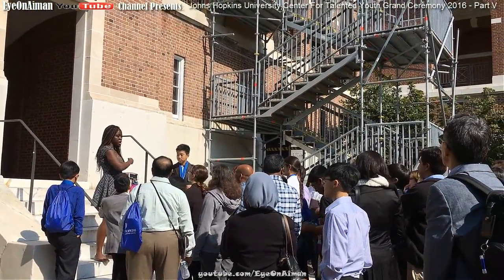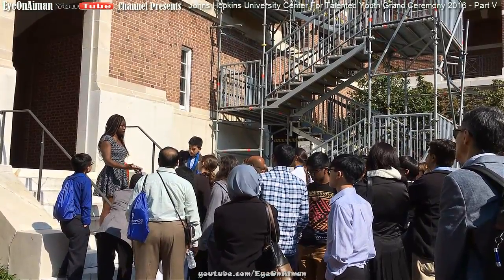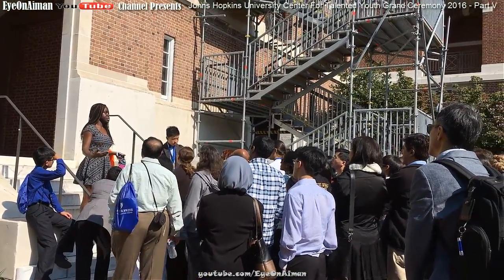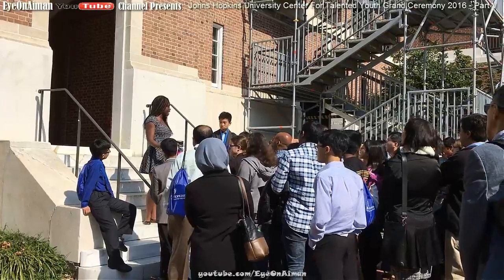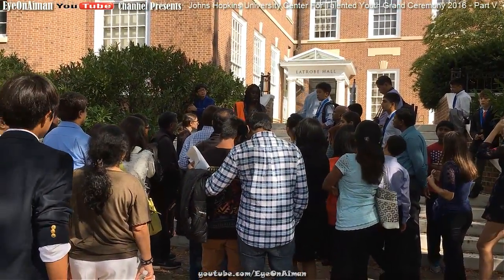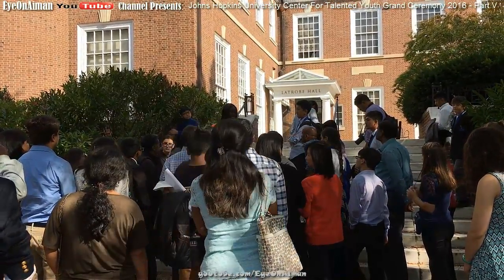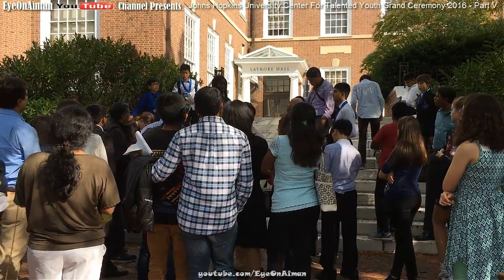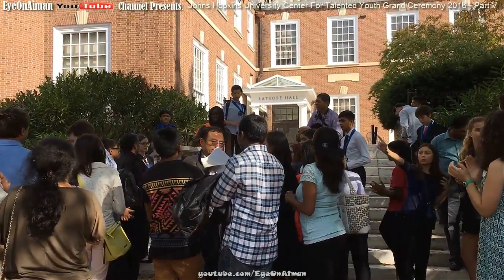JHU CTY Grand Ceremony: P5 - Campus Tour Johns Hopkins University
This video is probably not for everyone, as it pertains mainly to those who have been invited to JHU CTY and just wanted to get some idea on how the whole day is scheduled.  After the awarding of medals to young scholars, attendees are invited to free lunch.  Several large tents were set up.  After the lunch, campus tour begins.  Here's a brief clip of the tour we participated in.

This is Part III in the series of videos of "Aiman Honored At Johns Hopkins University Center For Talented Youth Grand Ceremony 2016."

About JHU CTY:  Johns Hopkins University Center for Talented Youth honored students from around the world for exceptional academic achievement on Sunday October 16, 2016 at Shriver Hall.  The annual event celebrates middle school students who, as CTY Talent Search participants, achieve scores on such above-grade-level tests as the SAT and ACT that would be impressive even for a high school senior. About 1,000 of the more than 27,000 students in grades two through eight who participated in CTY's 2015-16 Talent Search were honored at Sunday's ceremony for their exceptional test scores.

Illena Jones and Chris Lehmann were recognized as CTY Distinguished Alumni during the ceremony. Lehmann, who took seven summer courses at CTY, is the founding principal of Science Leadership Academy in Philadelphia, an author, and 2014 winner of the McGraw Prize in Education. Both he and Jones said what they loved most about CTY was meeting other students who were excited about learning.

"CTY was the first place in my life, outside the dinner table, where argument and debate and big ideas were cool," Lehmann said.

Jones, from Baltimore, took CTY summer courses in genetics and genomics, and earned a bachelor's degree in neuroscience from Dartmouth in 2015. Now a research technician at Johns Hopkins University, she has published two papers in the areas of genetics, bioinformatics, and molecular biology. She credited the academic challenges she encountered at CTY for helping her believe in herself.

"What I took with me was a newfound confidence that even though these were college-level courses, I could handle it," she said.

To participate in CTY, students must first enroll in the talent search for their respected grade levels. CTY’s Talent Search for grades 2 – 8 is the bridge to CTY, including CTY’s highly regarded summer programs, online courses, and other gifted and talented services and resources designed for advanced young learners.

Each year, more than 30,000 outstanding students from the U.S and abroad sign up to test as part of CTY Talent Search. The test can be taken at throughout the year by prospective students worldwide. Alternatively, students can also take another test called CTY Spatial Test Battery (STB). High School students can choose to take SAT or ACT instead.

Of the invited students, at least 100 students achieved a perfect score on the reading or math section of the test taken, including several students who received 800 on both math and verbal sections of the SAT.

CTY’s Study of Exceptional Talent (SET) also recognizes students under the age of 13 who achieve a score of 700 or higher on the SAT. There were over 400 students who met SET’s qualifications for the 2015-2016 academic year and were invited to the Grand Ceremony.

Students honored at the 2016 Grand Ceremony qualified for CTY’s residential summer programs, online classes, and family academic programs. At CTY, academically advanced students–who come from some 100 countries around the world–meet others like them and form a community of learners.